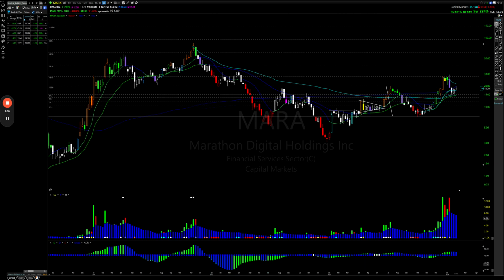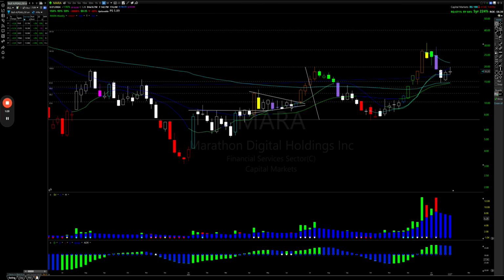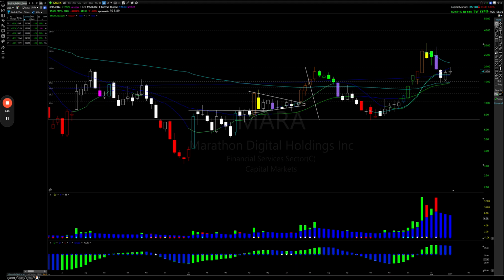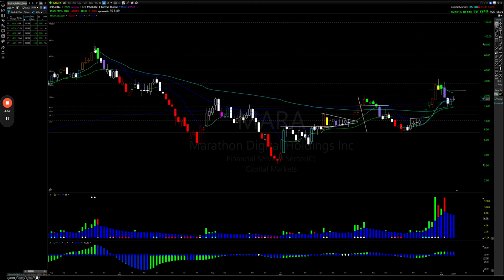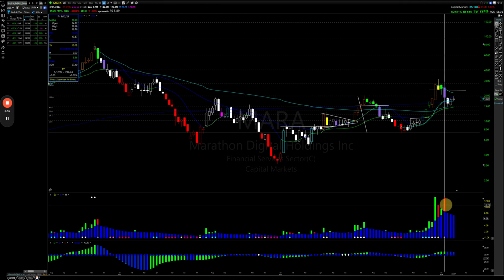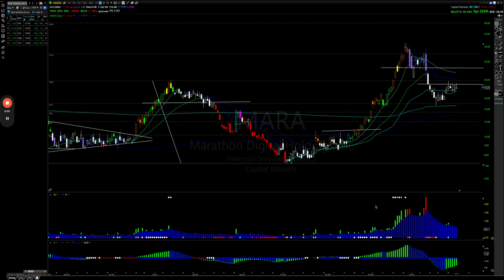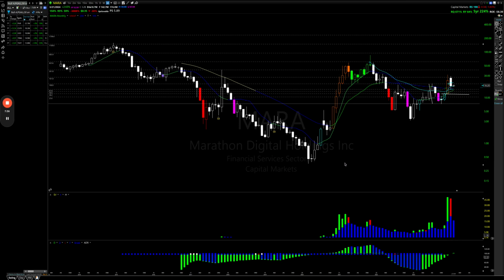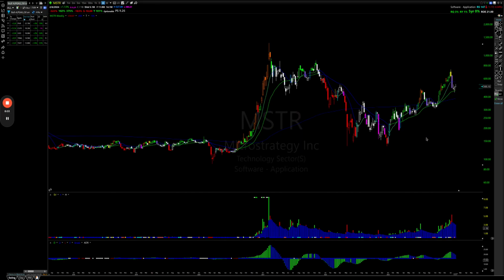MARA Stock Deep Dive: Uncover January's Drop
Join us as we take an exclusive deep dive into MARA's stock chart, uncovering the trading strategies that led to significant gains and pinpointing the pivotal moments that shaped January's trading landscape. From short successes to long opportunities, this analysis goes beyond the surface to reveal the signals, trends, and chart patterns that informed our trading decisions.

Whether you're looking to refine your trading strategies or simply curious about the intricacies of market movements, this video promises valuable insights into one of the most dynamic stocks in the market. Dive in to uncover the secrets of MARA's trading journey!

Time Stamps:
0:00 - Introduction to MARA's stock analysis
0:09 - Short and long side trading insights
0:18 - Weekly chart analysis and downtrend discussion
0:29 - Cupping action and major downtrends
0:39 - Bias signals and the importance of volume
1:06 - Trading strategies within wedge patterns
2:02 - Breakthroughs and buy signals
3:14 - Volume analysis and reversal indicators
4:29 - All-time highs and retracement levels
5:19 - Daily and group movement analysis
6:03 - Continuation moves and trading signals
7:06 - Monthly overview and final thoughts
7:55 - Comparative analysis with similar stocks
8:15 - Wrap up and key takeaways